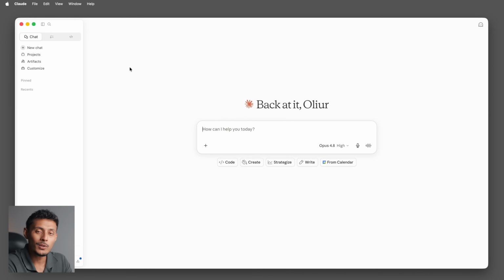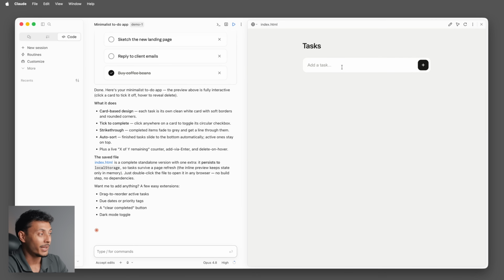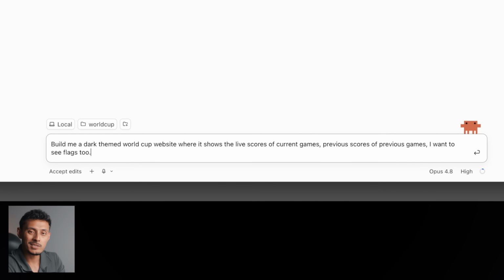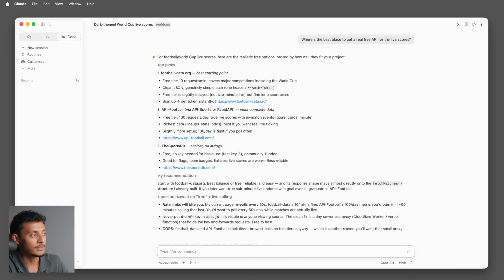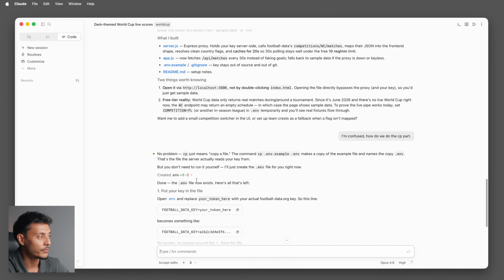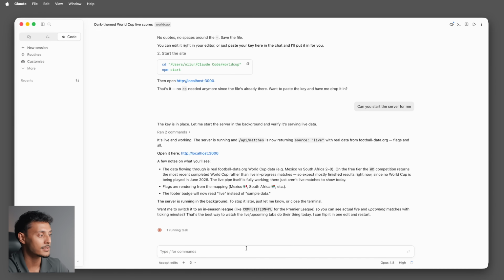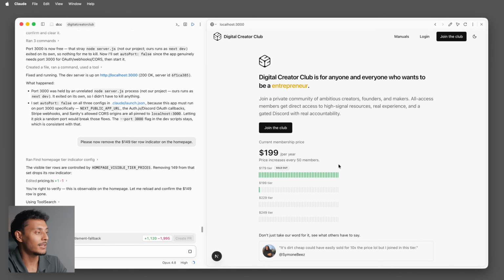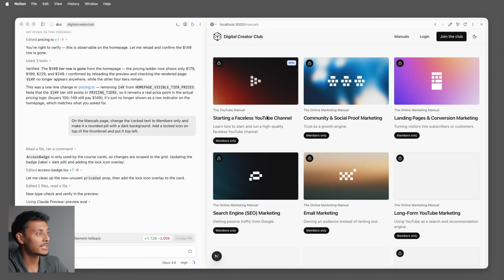Claude Code is SO EASY. Anyone can do it.